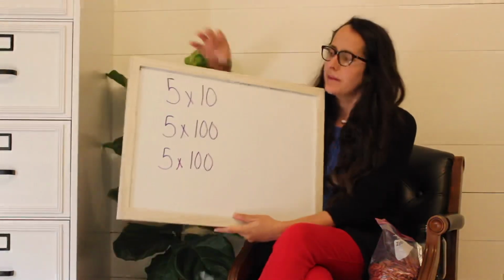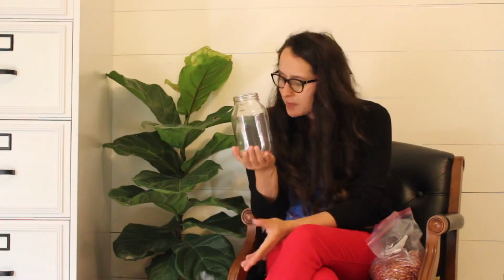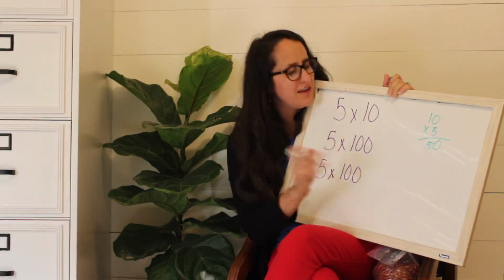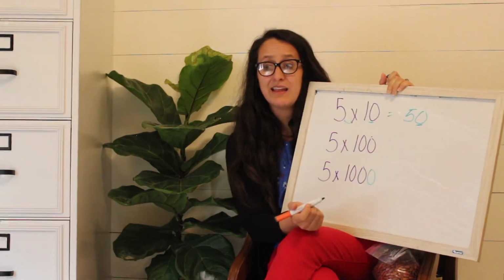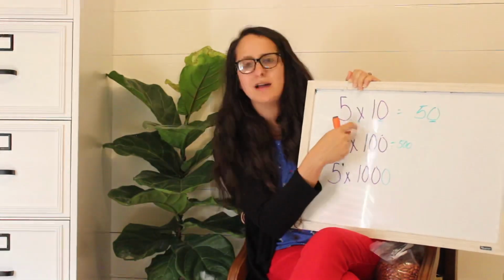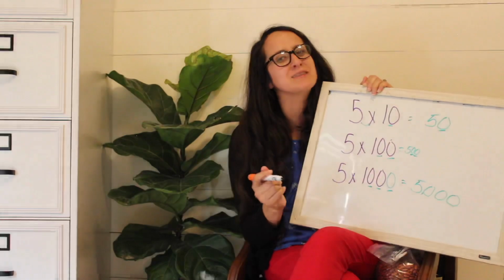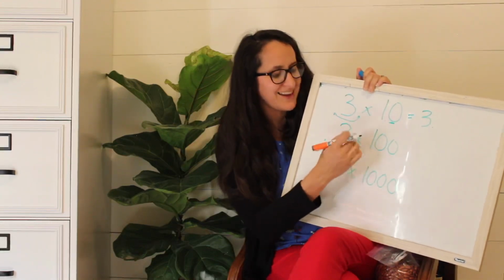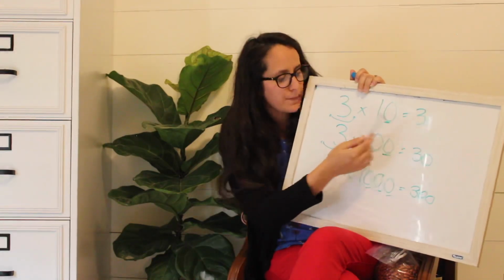3.25.20- Video2/ Math